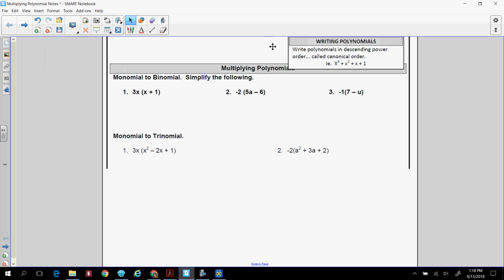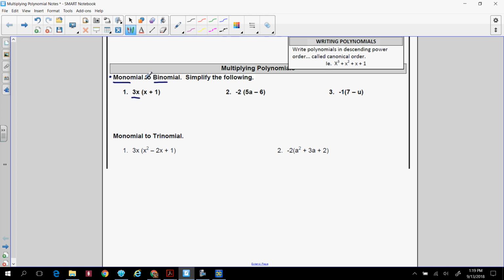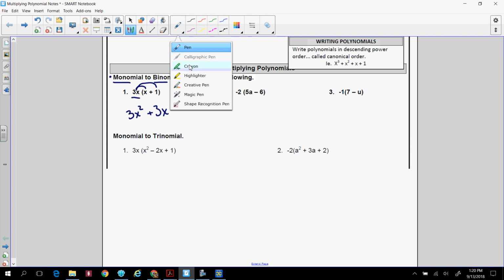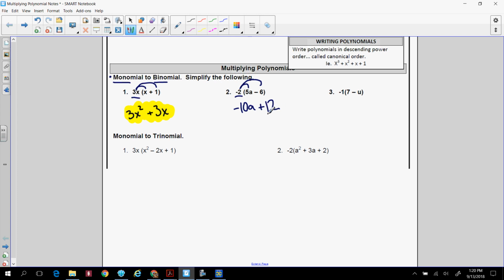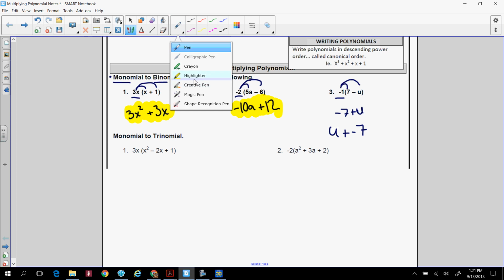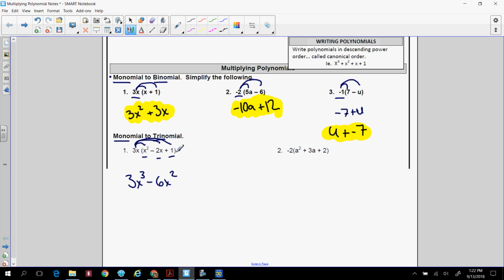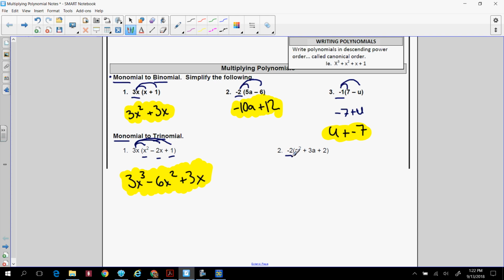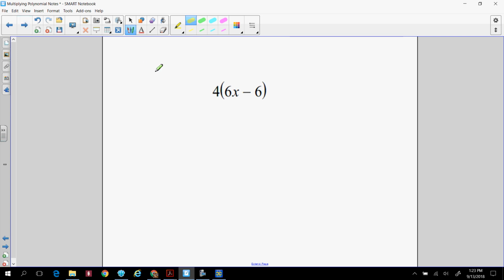Multipling Mono to poly